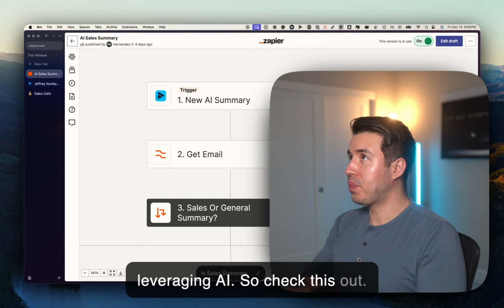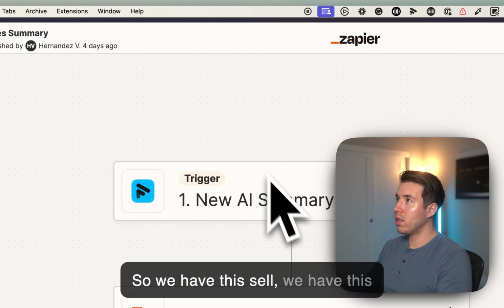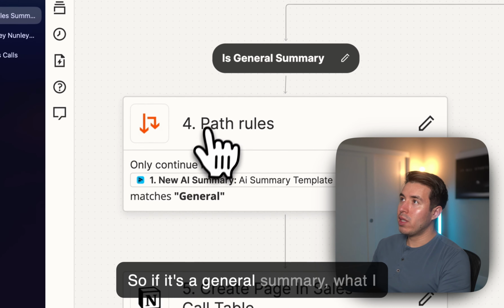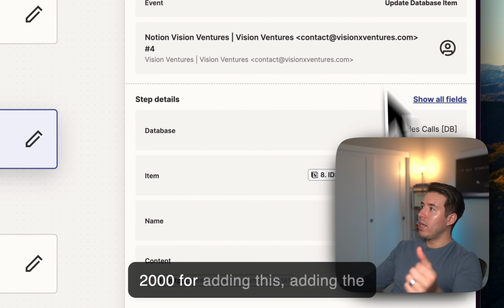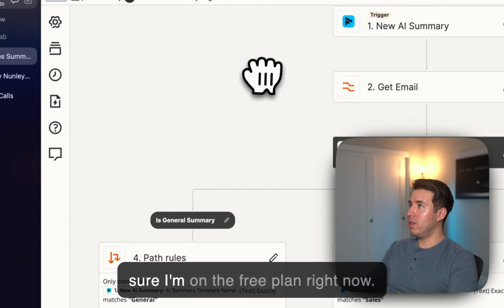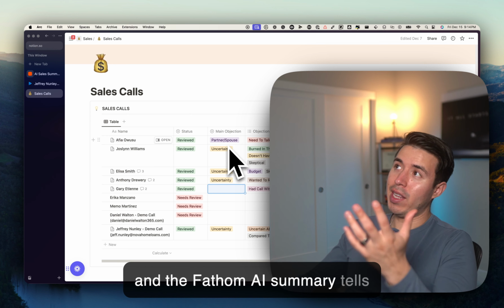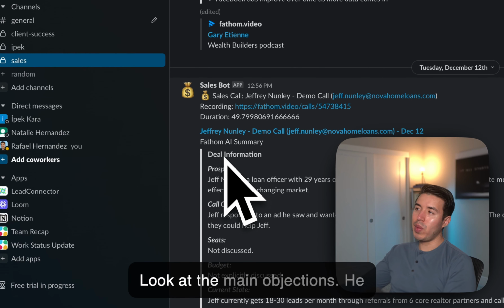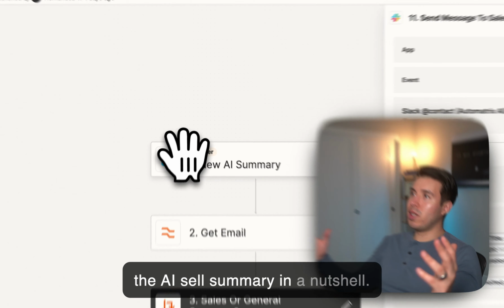Boost Your Sales Close Rate Using AI Tools!